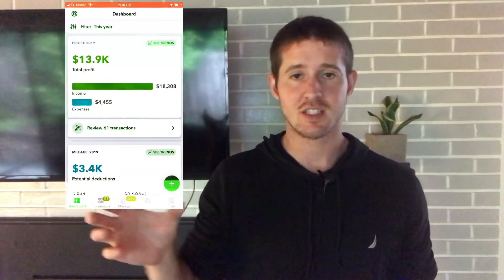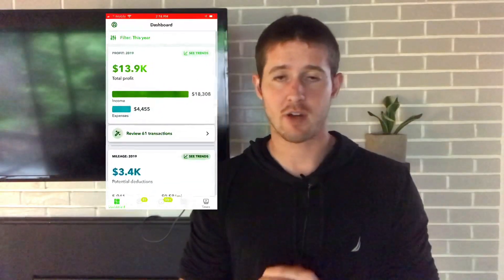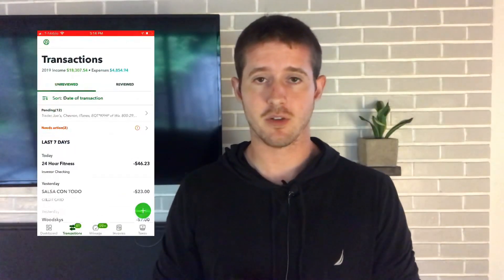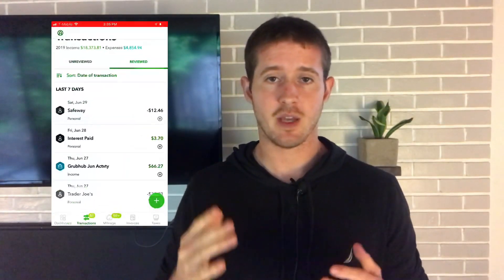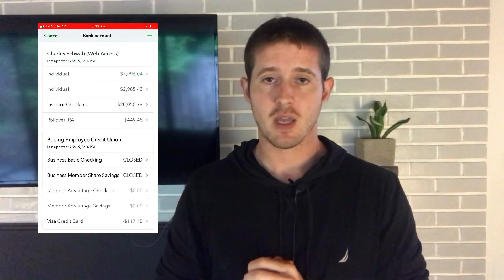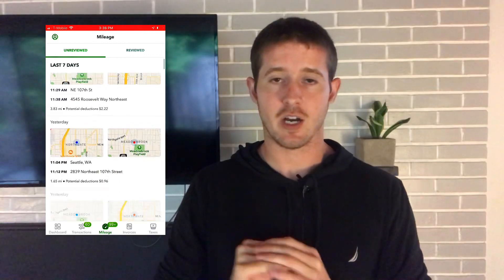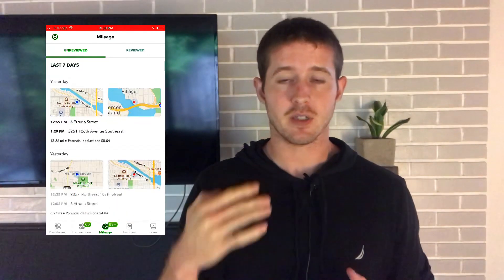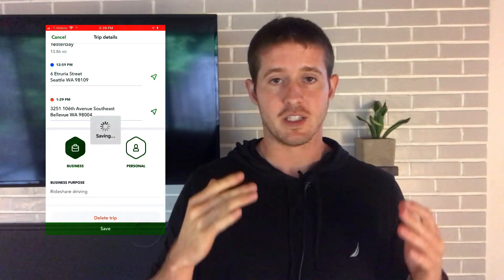QuickBooks Self Employed App Explained (5 Minute Tutorial)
An overview of how to use the QuickBooks self employed app for keeping track of your transactions, sending invoices, tracking mileage and monitoring taxes due quarterly and at year end.